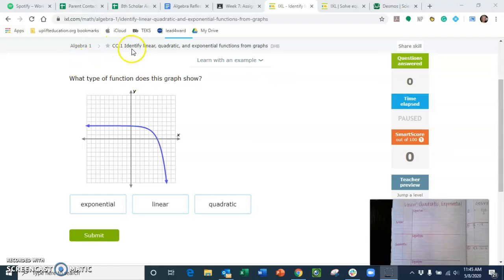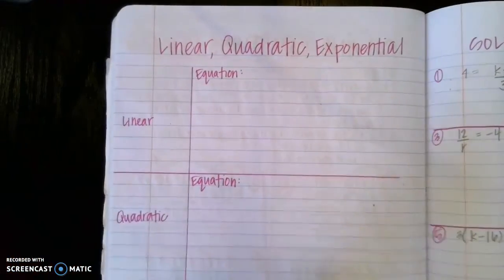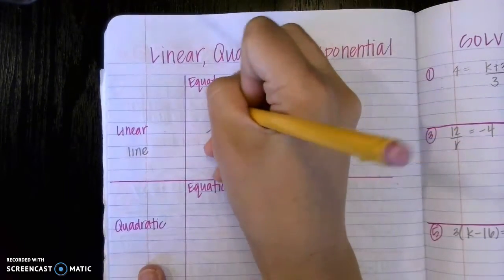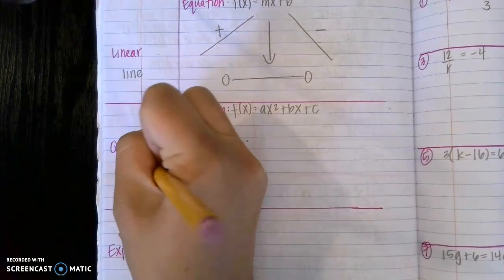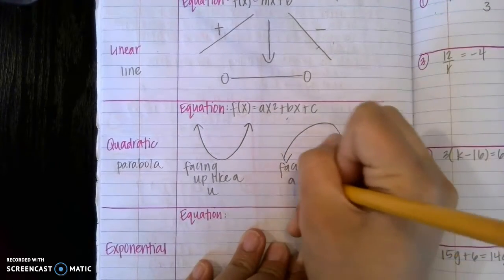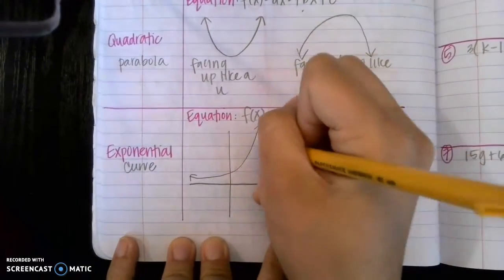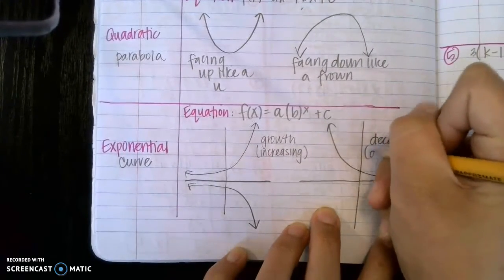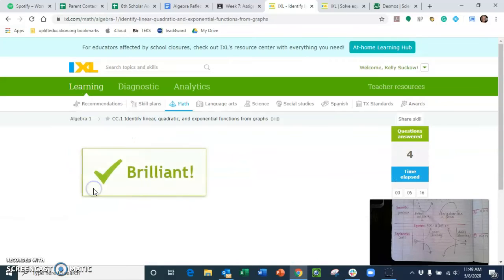Week 8 Assignment 1